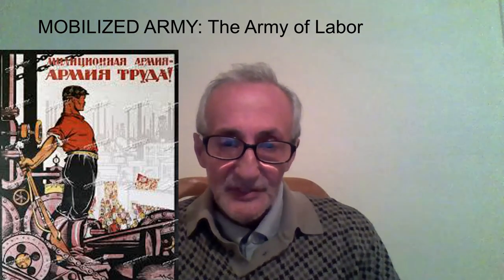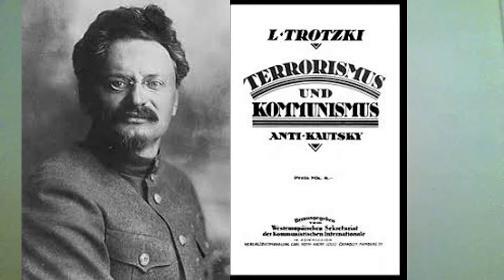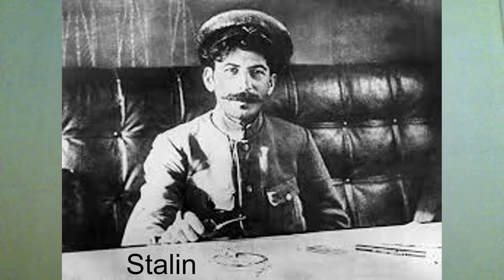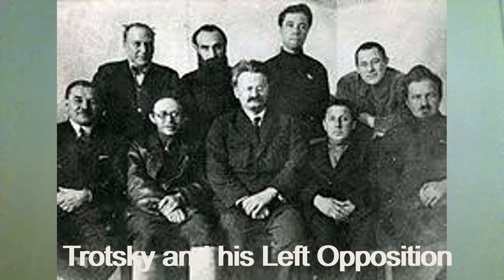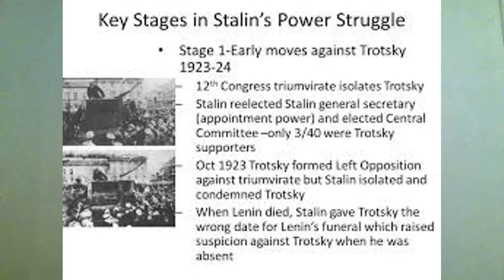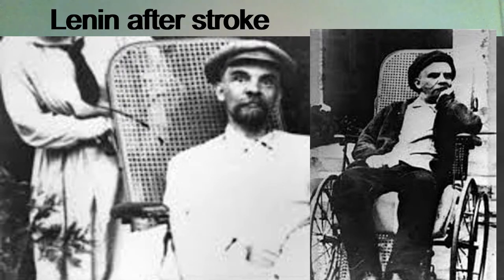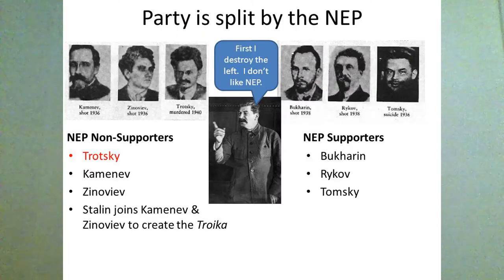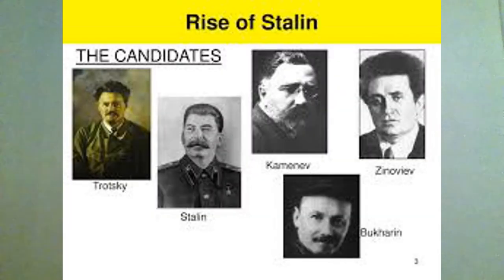Joseph Stalin: Rise to Power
This segment of Russian History with Dr.Brovkin focuses on the Rise to Power of Joseph Stalin in Soviet Russia.  Why was it him, rather than Trotsky or some other Bolshevik leader that wound up consolidating power? Why did his personal rule take the form of an absolute dictatorship? What mechanisms and institutions did he use to attain power? And finally, Was Stalin fulfilling the promise of Karl Marx of liberating the working class? If not, how to explain the system he has created? These are some of the questions we discuss here. Dr. Brovkin is a Russian born American historian, now retired, author of several books on Russian history, among them Russia After Lenin, used to serve as an Associate Professor of Soviet History at Harvard University.